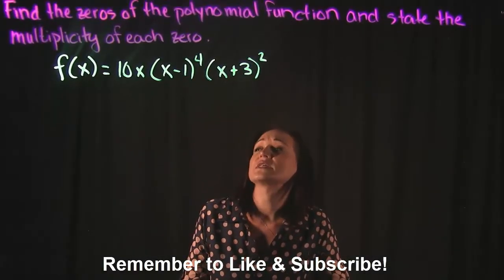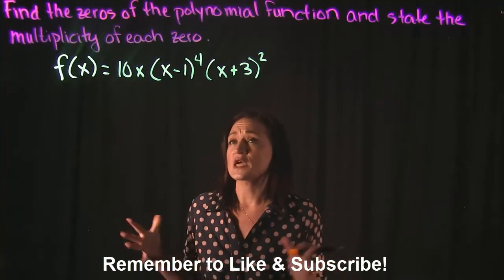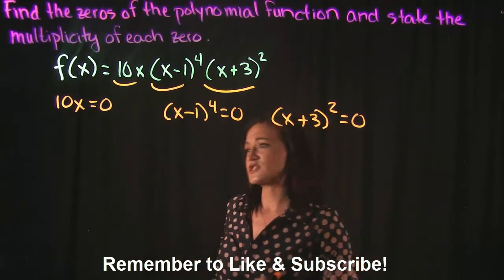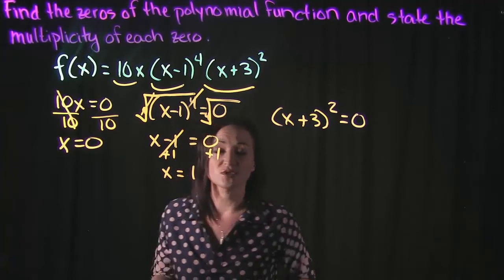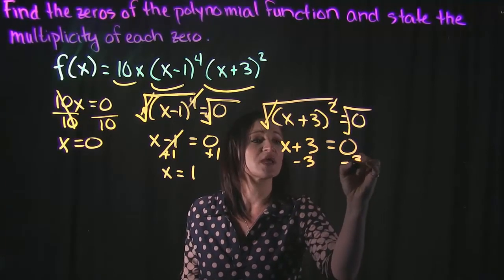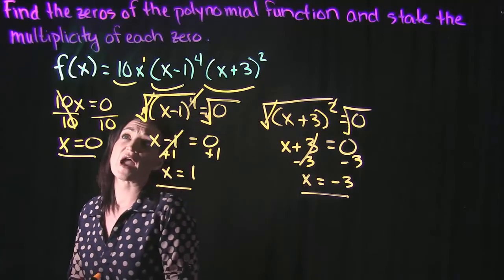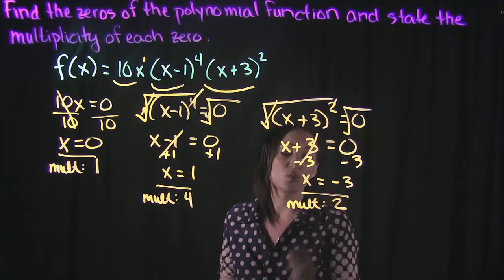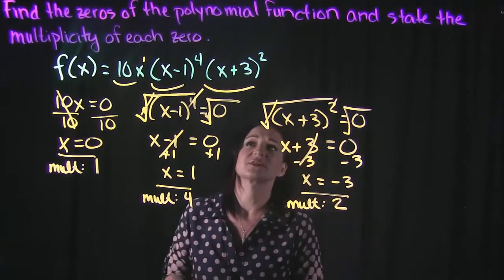Find the Zeros of the Polynomial Function and State the Multiplicity of Each Zero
This video covers one example on how to find the zeros of a polynomial functions and then how to state the multiplicity of each factor.